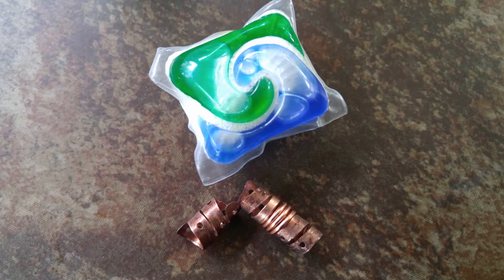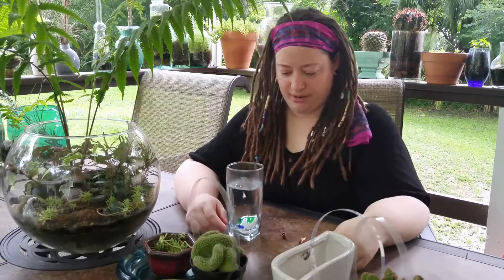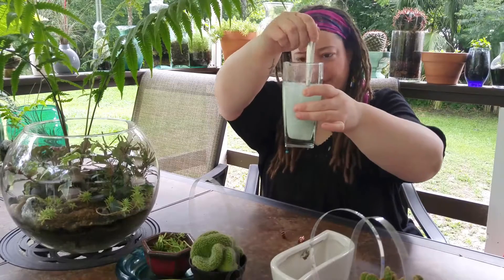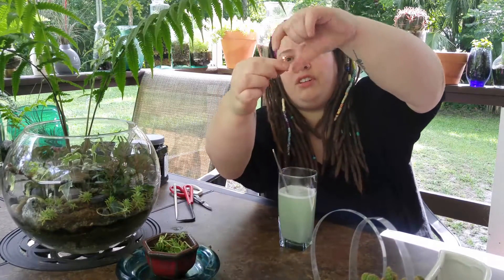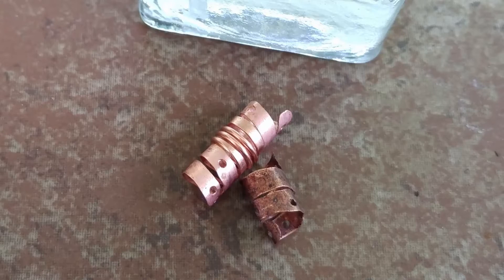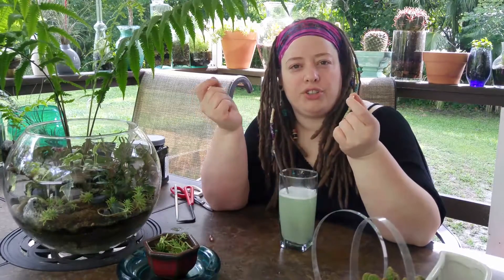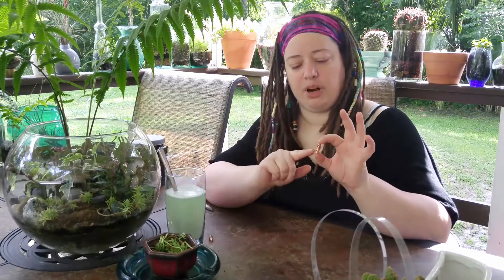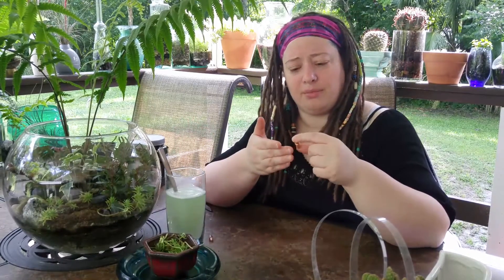How to: Remove Copper Tarnish from your Dreadlock Beads. No messy ketchup or expensive polishes.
This is a short little video I made to show you a quick, easy way to clean the tarnish off of your copper dreadlock beads and other accessories without having to deal with the messy process of ketchup and without having to waste money on expensive  chemical polishes.

For more about Heather, Heatherfish Creations, Dreads, or Dreadlock Beads, you can go here: